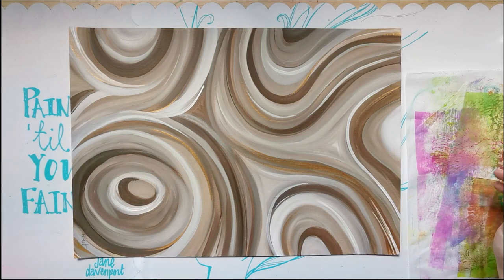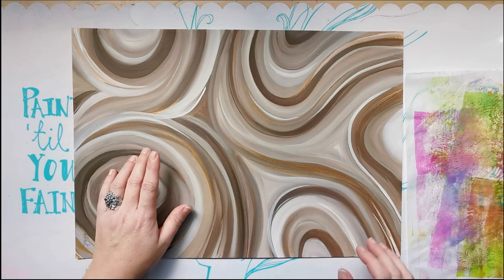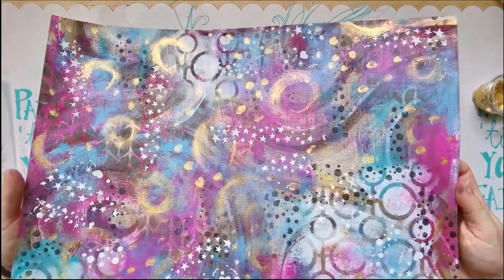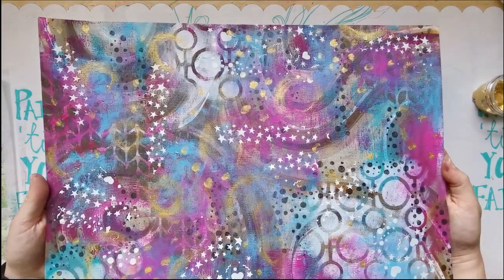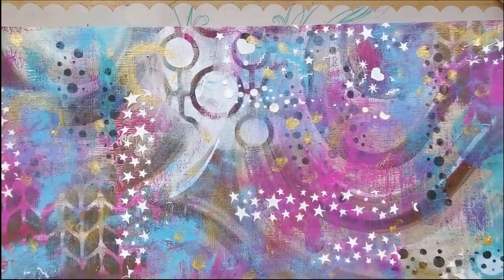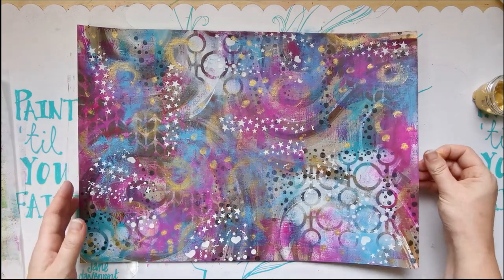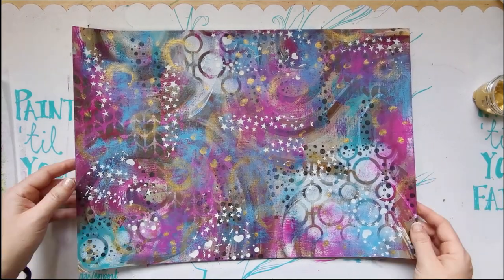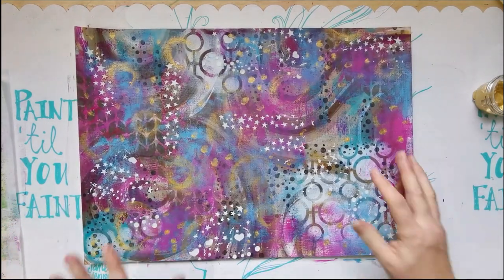Ideas to transform an old painting | Mimi Bondi | Mixed media tutorial (ST80)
Ideas to transform an old painting, mixed media tutorial ***

In this video I'll show you ideas to transform an old painting I created many, many years ago (I would say around 2005-ish).
I still love the colours, it's perfectly preserved, and on quality paper but when you are an artist...
Your style usually evolves and changes over the years and this didn't one didn't feel like me anymore.
So I took very simple steps to make it become 'me' again without covering up completely (about that...) :)

I hope this will inspire you to look at your old art in a new light and to NEVER throw it away! At least, not until you've had a good look at it to make sure it's really not salvageable.
If like me you have a stack of older artworks layering around then maybe it's time to give them a new life so let me know below my video has triggered sparks of inspiration in you ;-)

Check out the blog post and come say hi on my home on the internet

*** NEW BOOK 'SECRET STASH': mixed media backgrounds to tear up or turn it into your own art journal!